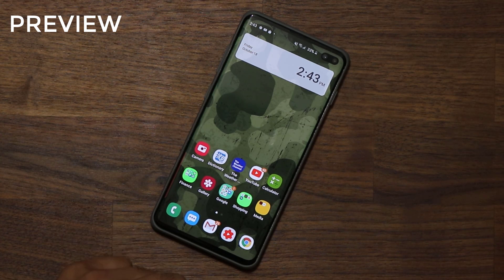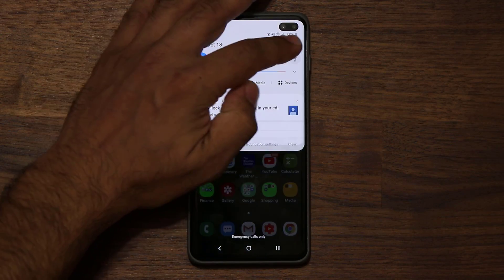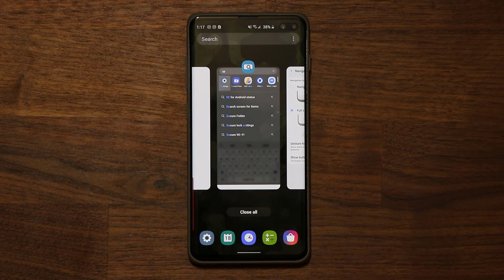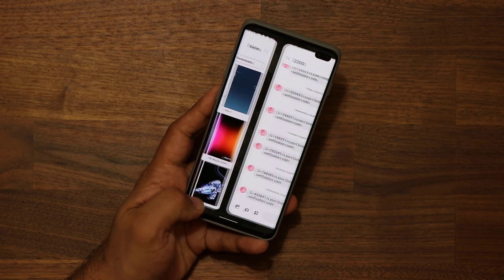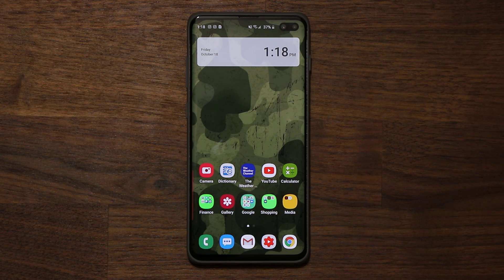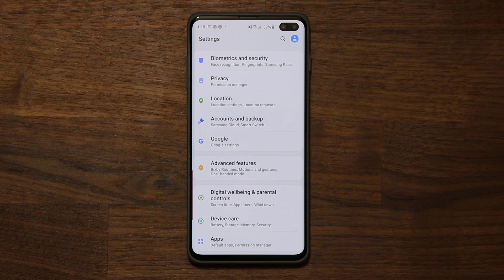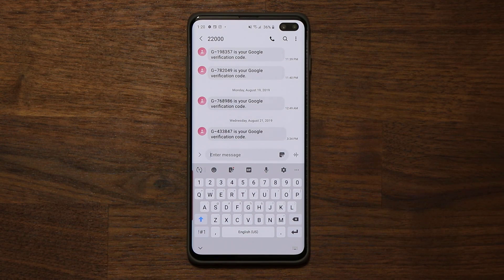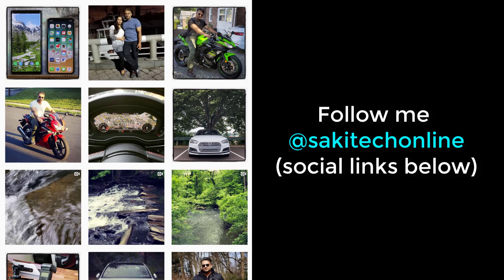Samsung One UI 2.0 - All New Gestures Android 10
Here are all the new gestures for the Samsung One Ui 2.0 running on the galaxy S10 plus, but it will also come to note 10, 10 plus, note 9 and much more.

Let's dive in and discover the Samsung One Ui 2.0 with Android 10!

Companies can send product to the following address:

Attn: SAKITECH
135 S Springfield Rd. Unit #681